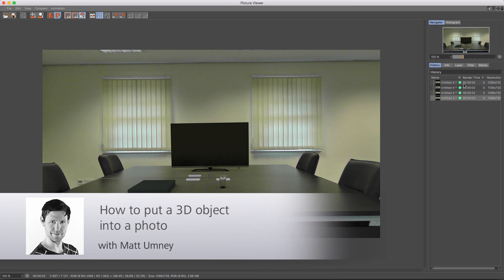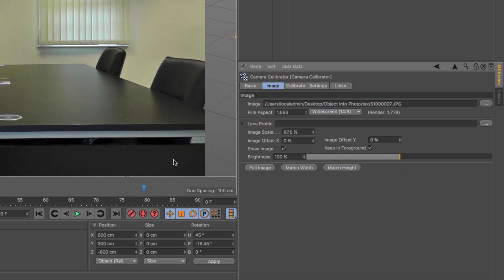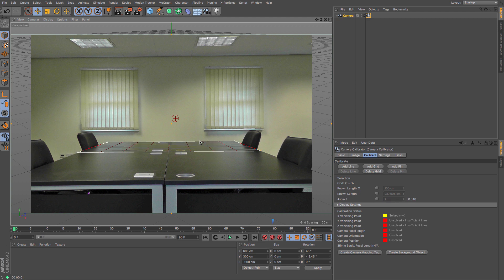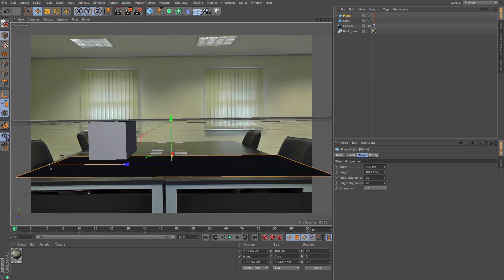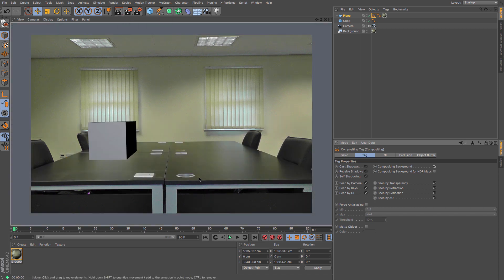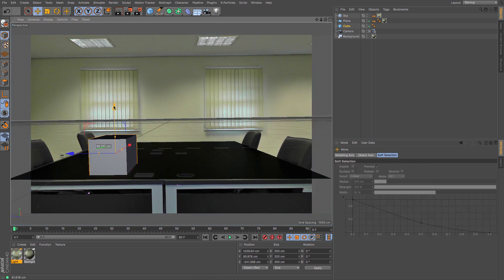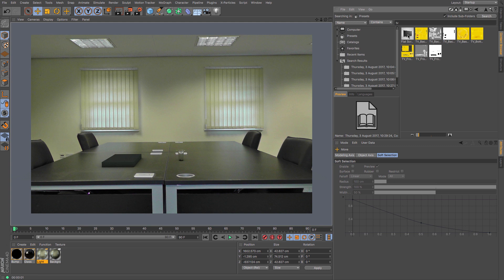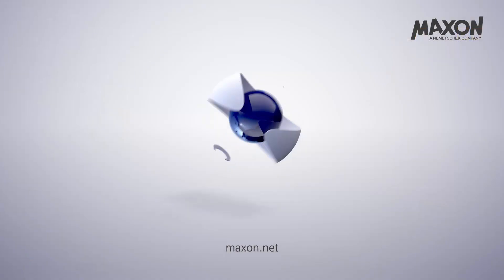Cinema 4D Tutorial - How to Put an Object in a Photo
In this video we look at how to use a photo as a background and then use a Camera Calibrator Tag to align your camera to the angles of your photograph.

Then we use simple objects to test the scenes orientation and put in basic objects to block out the scene.

Using a Compositing Tag, we learn how to use it as a compositing background.

We then learn how to use a photo as a light source, by adding it into a luminance channel of a material, that is then added to the sky object.

Using Global Illumination and Ambient Occlusion we are then able to effectively light the scene, casting some fairly realistic shadows.

Then we use objects from the Content Browser to help populate the scene and show just how easy it is to even get realistic refractions through glass!